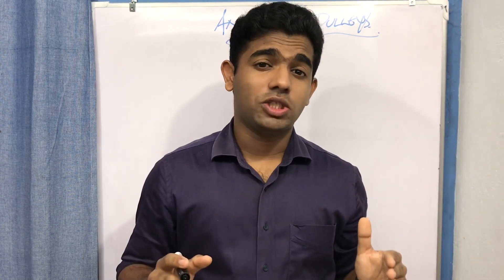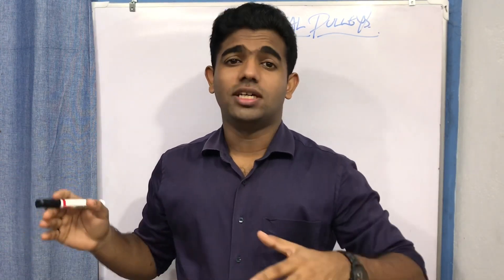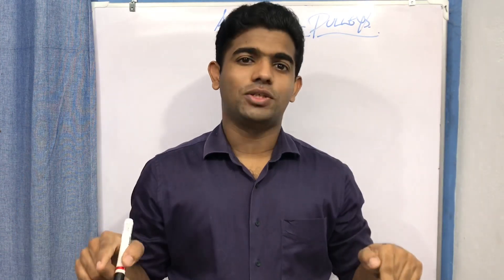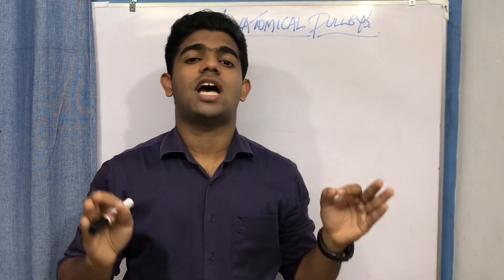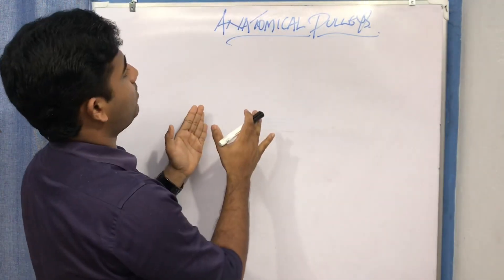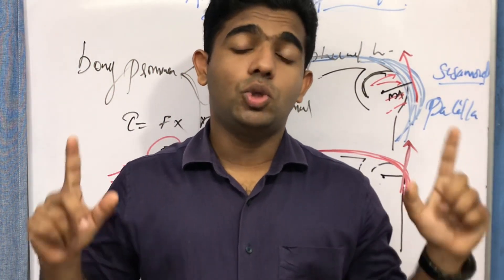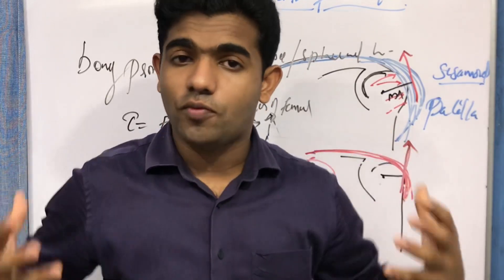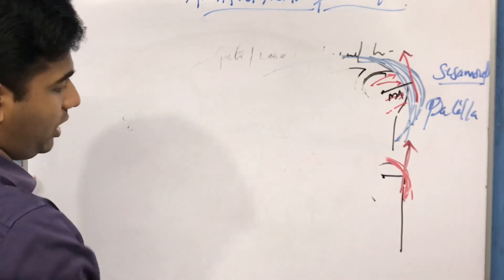ANATOMICAL PULLEYS SIMPLIFIED| BASIC BIOMECHANICS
Detailed and most simplified lecture on anatomical pulleys of body.Pulleys are simple mechanical devices that work to simplify the task and hence anatomical pulleys work to deflect the action line of muscles. When action line is deflecred it would lead to increase in moment arm of muscle and hence improved efficency in doing tasks.The same muscle can perform the task with relatively less effort and hence improves muscle efficency.
Bone can act as pulley or sesamoid bones can also act as pulley, one such example is patella which acts as anatomical pulley.

Qz50KJ4oJDp2qeU-2HRvjCv

S5xYt7a4Qz50KJ4oJDp2qeU-2HRvjCv